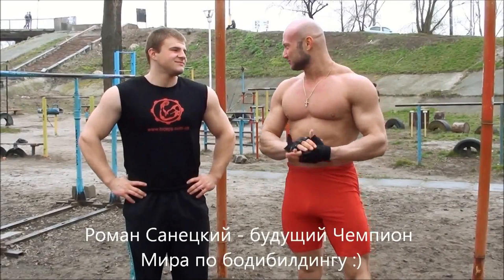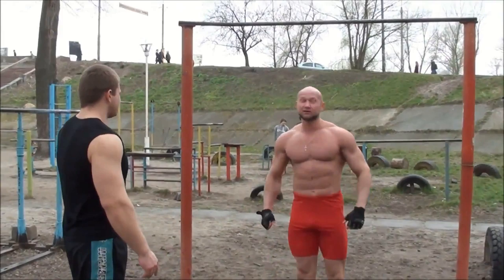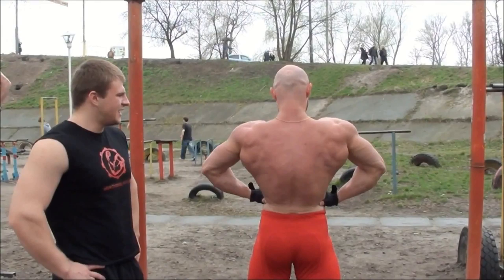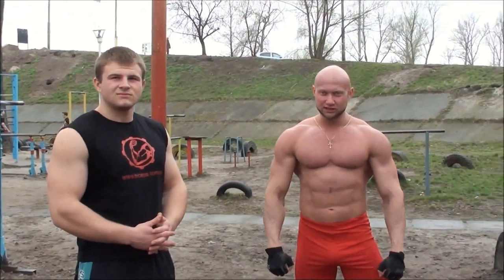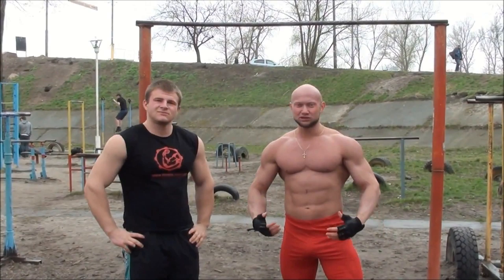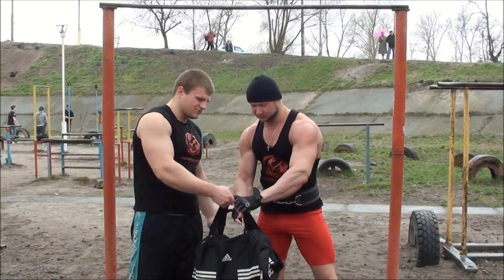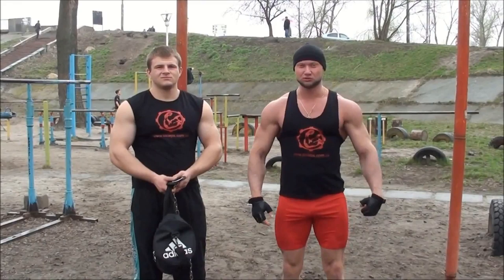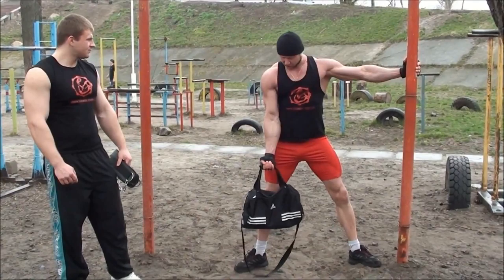#8 Horizontal and parallel bars. Workout programme on a horizontal bar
Horizontal and parallel bars. Workout programme on a horizontal bar

Yurii Spasokukotskyi, a personal trainer and bodybuilding champion came into the sport in 1994. Initialy he used to have narrow shoulders, weak muscles and a big fat belly. But even after 7 years of regular gym training 3-4 times a week didn't bring hime good results. The reason was that regular and hard workout vs bad genetics was not cool enough without a competent training system. Then Yurii has developed his own system which works 100% and may ba suitable for everybody. And he himself got much greater results in bodybuilding during that one year than during those 7 years of training before.

Now all people, who want to get a significant progress in bodybuilding and fitness are getting success with Yurii. He gives personal trainings in Skype and has thousands of happy clients around the world.

In today's episode, it's time to build some MONSTER BICEPS! I've gotten a lot of questions lately in the comments about what I do for my arms, and how to develop a big biceps . In this video I'm going to show you two of the exact exercises I use to get big arms myself.

Building a biceps "peak" will make a HUGE difference in how big your biceps appear. If they're shaped right, your biceps will appear much bigger than someone whose are the same size, but whose biceps do not have a dramatic peak. Developing your bracs (muscles outside your biceps) with the other exercise I show in this video will also make your arms appear much bigger and fuller from the side, which is the main way that people will be looking at your biceps.

Some people THINK that you can't develop parts of a muscle, like a biceps "peak"... but this is actually not true at all! You CAN shape your muscles the way you want by doing the correct exercises -- my own body is proof of that. You just have to know the right exercises to develop that body shape you want.

TRAINING ON-LINE
On our site we are happy to provide you with two types of on-line support\

• Brief short free consultations from Yurij Spasokukotskij in skype. Trai\
ning programs and diets will be not elaborated and posted on the forum as\
they are rather individual and not for public view. In skype you can ask\
the trainer only one personal question a day since over 9000 people visi\
t our site every day.
• Paid on-line training.
Training is performed via Skype. You can easily find me on
sila33333

On-line training is made as follows: you send me your pictures (full size\
, side, front, back), your characteristics (anthropometric figures, weigh\
t, age), describe me your diet and habits in honest details, etc. I will \
need to know everything: if you are allergic, have had any breaks and inj\
uries, how many hours you sleep -- everything that makes a clear image of \
your lifestyle.

Everybody has been looking forward for the first edition of Yuriy's book with detailed information of all his secretes of training and nutrition program. But first of all you better get started with the basics of his method.
The basic principles of Yuri Spasokukotsky's method (summary):

1. Rest between workout sets with heavy weights 2 ½ -- 3 minutes and more.
2. Short training sessions 1 hour +/- 15 minutes
3. The number of exercises and sets in a work-out session can vary, limit it by 50 minutes or 75 minutes the most;
4. Cycle principle for more experienced athletes (reducing the working weight during the same amount of repetitions).
5. Recommended number of repetitions per set can vary from 3 to 8 (with strong joints);
6. Increases in strength indicate are an important requirement for the solid growth.
7. Cheating training principle is partially used during work-outs (not a strict form of exercising with incomplete amplitude of the movement).
8. Reducing injury rate and extending athletic longevity using this methodology. It is recommended to avoid some form of basic and classical exercises like bench press, sitting lift and deadlift.
9.The principles of Nassir El Sonbati: "switching isolation into basic exercises". It is recommended to perform some isolated exercises in strength, "explosive" and even a "dirty" manner, those same isolated exercises become as basic ones.
10. Performing negative repetitions, super-sets are not recommended during the period of bulking.
11. Synthesis of proper work-out program and also an individual balanced nutrition plan.
12. Athletes should favor organic and healthy food, instead of opting for dietary supplements.